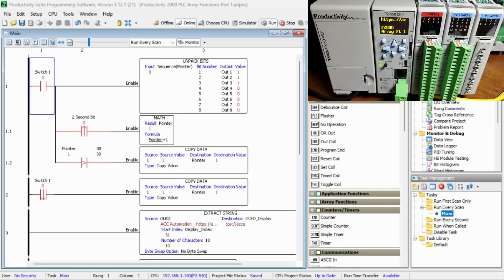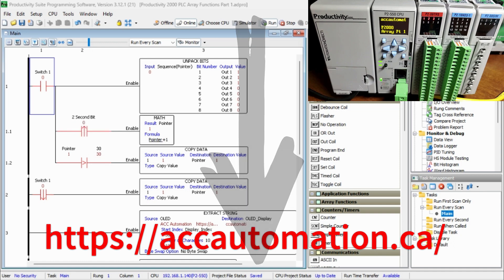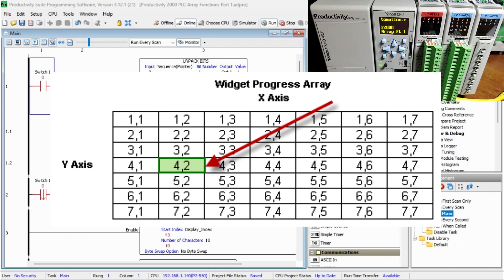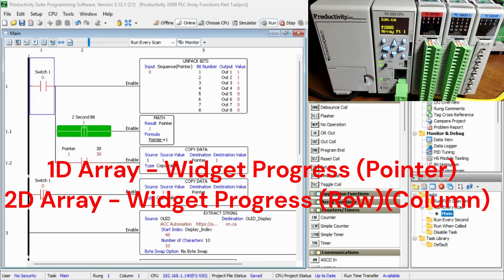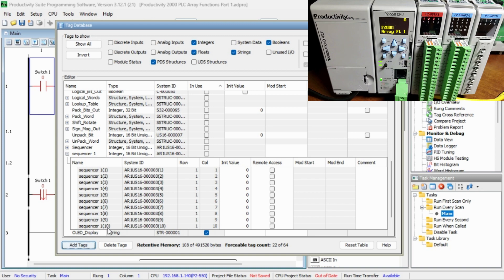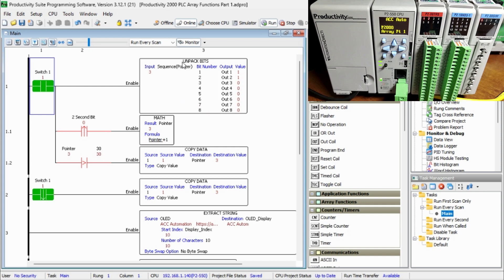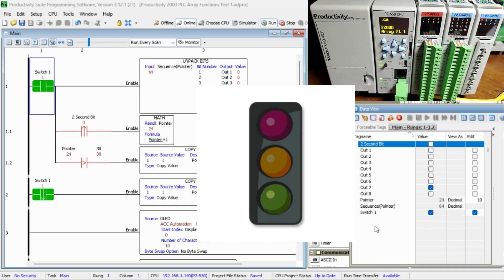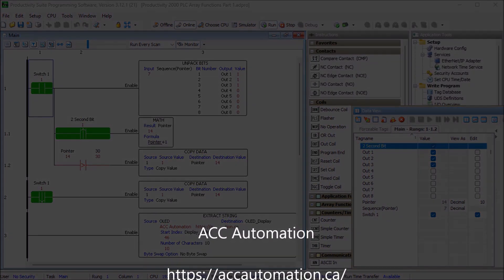Productivity 2000 PLC Array Functions Part 1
An array is a storage area for common data type tags. They usually have some relationship with each other and must be manipulated as a group. We can use arrays for motion control, recipe management, sequencing (indirect addressing), math, etc. The Productivity 2000 Series PLC uses arrays programmed using the Productivity Suite Software.
We will define an array and use this in an indirect addressing program. This will sequence bits in an output card indirectly.
Let’s get started with the Productivity 2000 Series PLC arrays.

00:00 Productivity 2000 PLC Array Functions Part 1
01:09 What are Arrays?
01:30 Addressing Arrays in the Productivity Series PLC
02:37 Indirect addressing (pointers) in the Productivity Series PLC
03:05 Creating an Array
04:08 Creating a sequenced event using a 1D array

- 50MB user memory - Can handle very complex applications quickly.
- I/O Modules have QR codes. This can be scanned to have the module's latest specifications/wiring diagrams.
- Hardware auto-discovery
- Slim DIN rail density form factor:
- Coordinate motion control with PS-AMC allows management of up to 16 axes and synchronization of up to 4 axes
- Two-Year Warranty

The Productivity 2000 series of programmable logic controllers currently has these features built into the P2-550 CPU.
This CPU (Central Processing Unit) is known as PAC (Programmable Automation Controller) because of its communication capabilities.